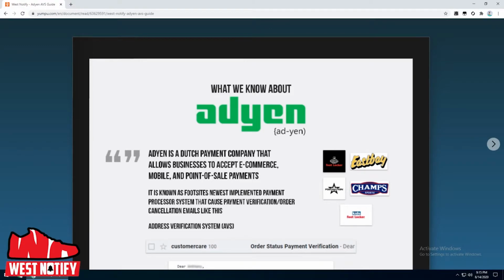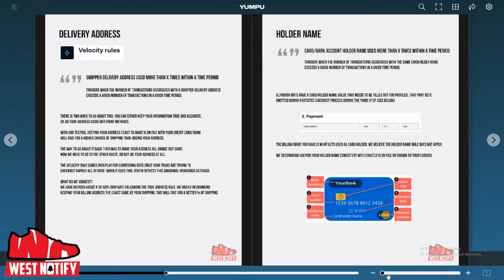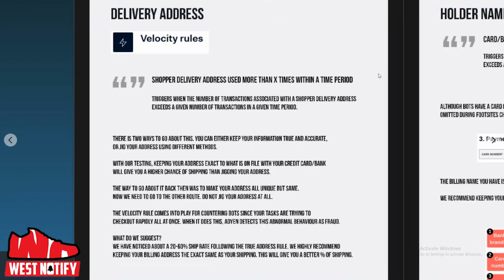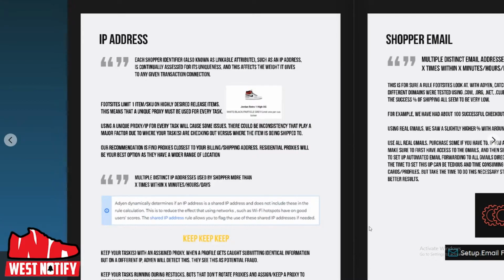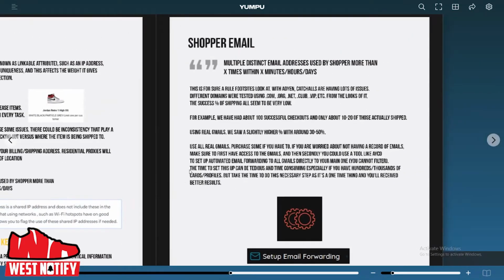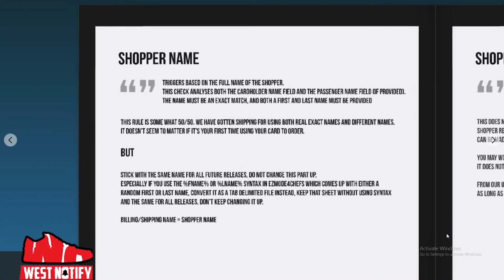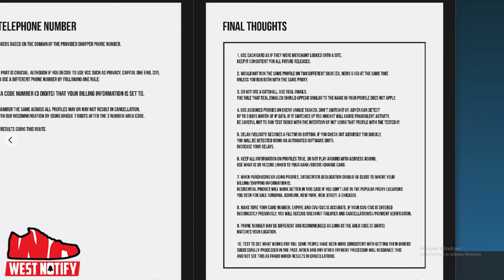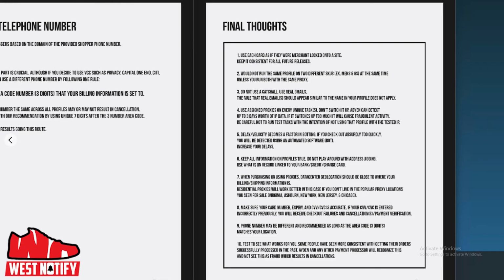Seminar 4 - Adyen | West Notify